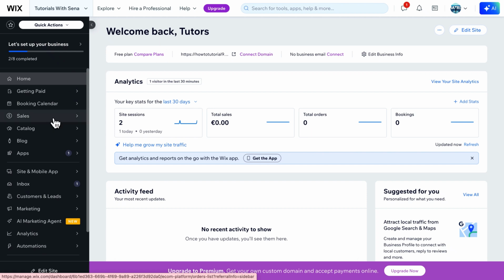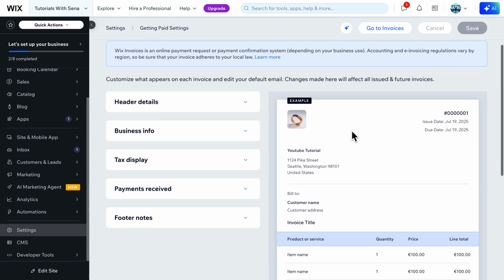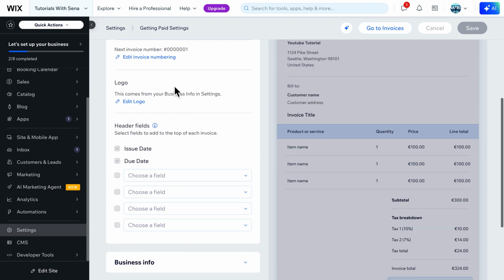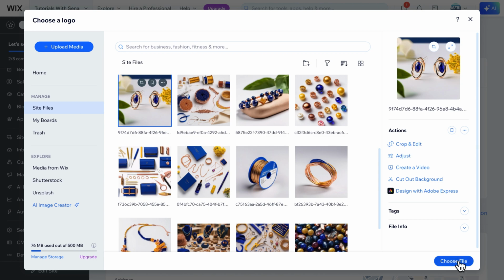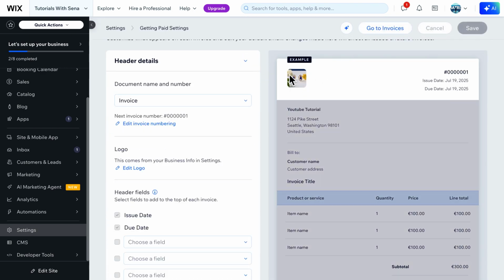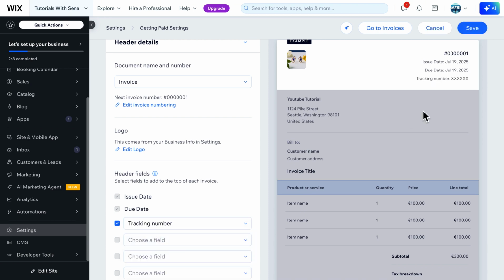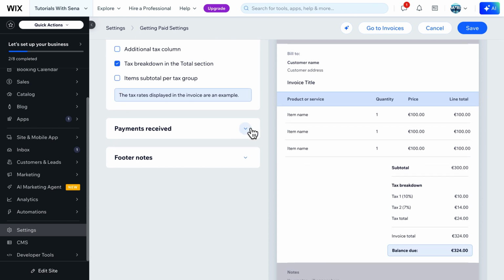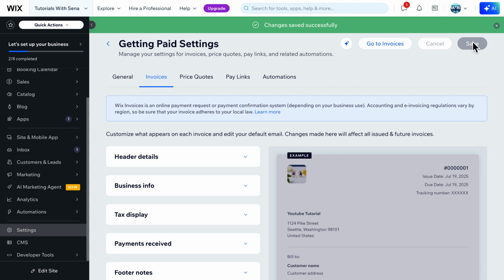How to Create/Customize Invoices on WIX | Set Up & Design Your Business Invoices on WIX! - 2026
📑 How to Create & Customize Invoices on WIX (2025 Guide) - Professional Billing Made Easy!

Want to design branded invoices for your WIX business? This 2025 tutorial shows you how to set up, customize invoices—perfect for services, stores, and subscriptions!

🔹 Why Use WIX Invoices?
✔️ Brand consistency (logo, colors, fonts)
✔️ Auto-generate from orders/subscriptions
✔️ Tax & payment tracking
✔️ Client portal

🔹 In This Video, You’ll Learn:
Customize templates